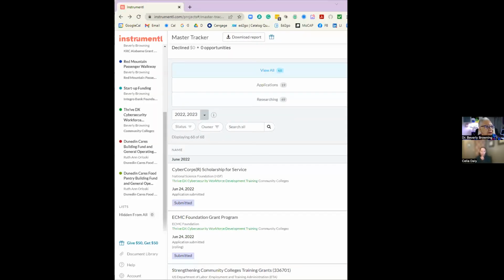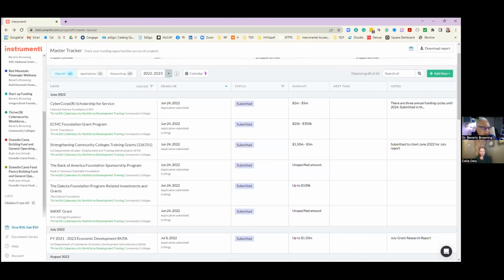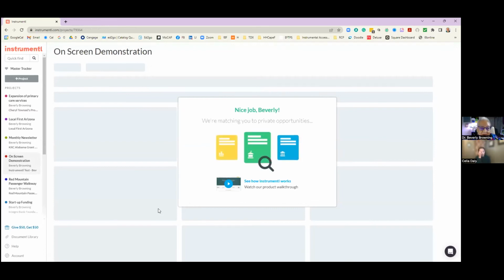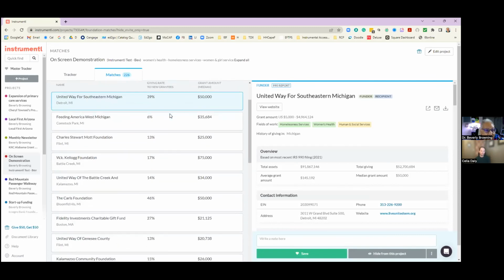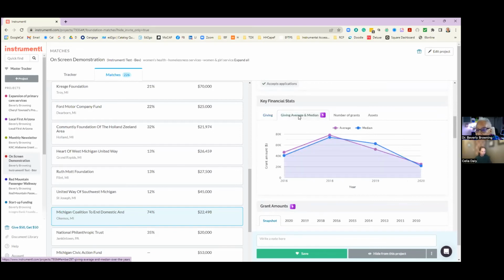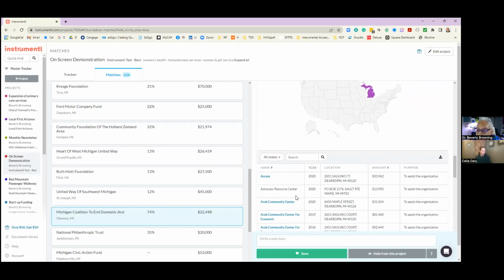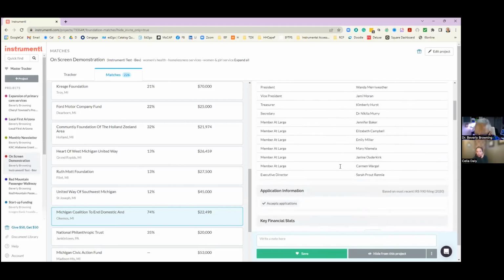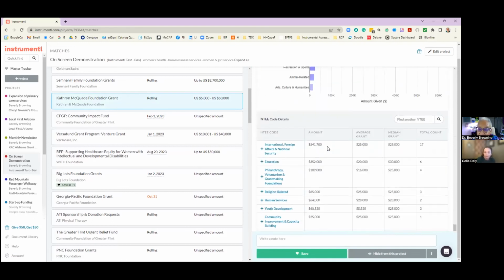FIRESIDE CHAT: What Is - and Isn’t - the Role of the Grant Writer? w/ Dr. Bev Browning | Instrumentl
If you’re writing grants, chances are you’re being pulled in multiple different directions at once - and it’s stressful.

You may have asked yourself - what actually is the role of a grant writer? Or, more importantly, what isn’t the role? And how can I get win more grants with less stress?

We tackle these questions during a Fireside chat with Grant Consultant and Grantwriting for Dummies author, Dr. Bev Browning

👉 Start your 14-day Instrumentl trial and find grants for your nonprofit

By the end of this Instrumentl Partner Webinar, you’ll learn:
- What the role of a grant writer should be
- How to effectively collaborate with your team to set realistic goals
- Tips and steps to take to get organized and be less reactive

// Timestamps //
00:00:00 - Introduction
00:01:34 - Instrumentl :purple_heart: Efficiency
00:01:55 - Find the Best Fit Funders
00:02:33 - Evaluate & Prioritize Faster
00:03:14 - Collaborate Efficiently
00:03:44 - Always Stay Organized
00:04:20 - FIRESIDE CHAT: What Is - and Isn’t - the Role of the Grant Writer?
00:54:55 - Freebies details
00:57:12 - Following Up With Dr. Bev Browning

Dr. Bev is a Michigan native who lived in the Flint area for 45 years, and relocated to Arizona in 1995 where she lives today. She is known for consulting in grant writing, RFP responses, technical writing, and organizational development. Her deep expertise has resulted in her clients receiving more than $750 million in funding. Her well-known book, Grant Writing for Dummies has sold over a million copies. Dr. Bev is also the author of the Nonprofit Kit for Dummies, and Fundraising for Dummies (to be published in 2022).

Instrumentl Partner Webinars are collaborations between Instrumentl and its community partners to provide free educational workshops for grant professionals. Our goal is to tackle a problem grant professionals often have to solve, while also sharing different ways Instrumentl’s platform can help grant writers win more grants.